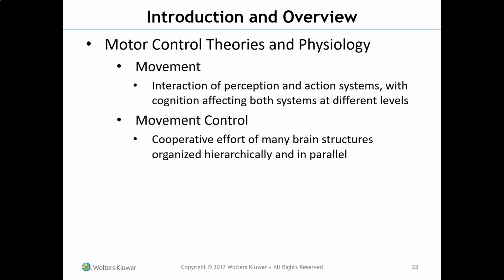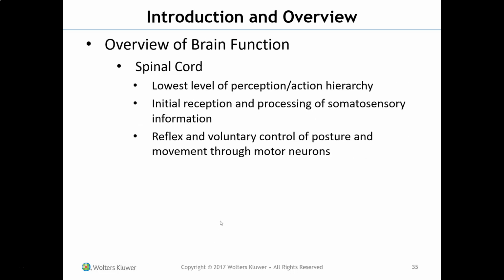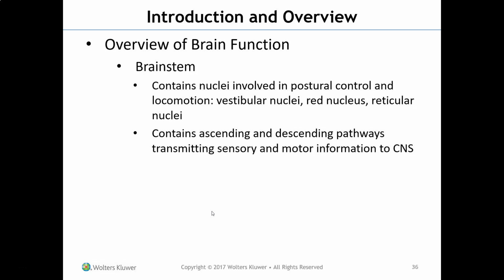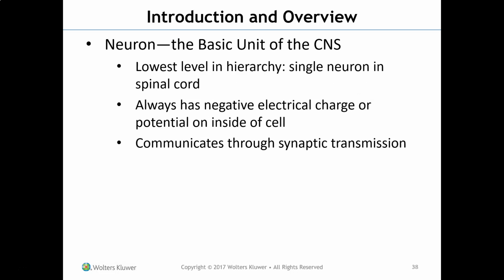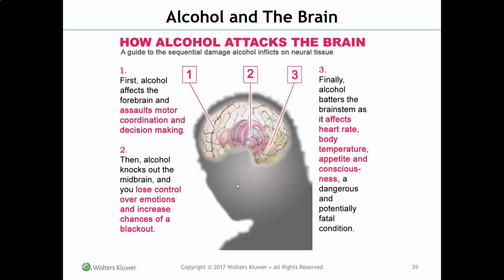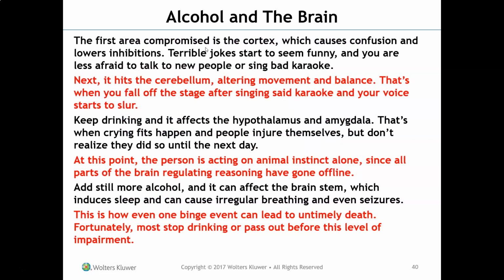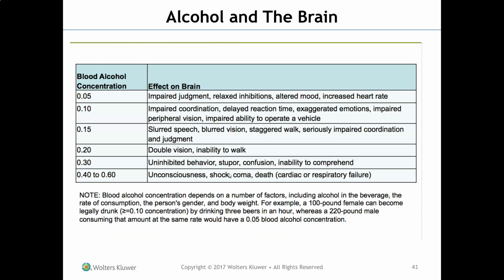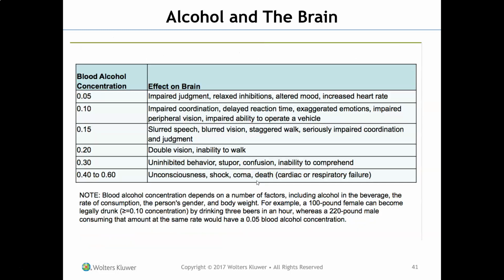Motor Control Ch3 Physiology of the Brain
This is a brief summary of the physiology of the brain and how alcohol affects the brain and motor control.